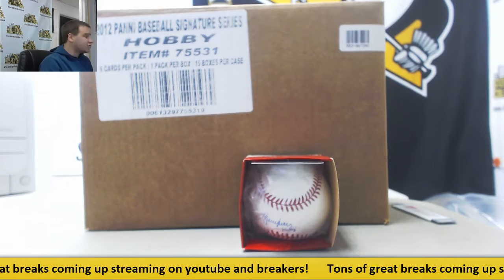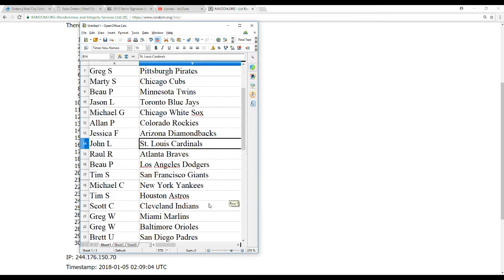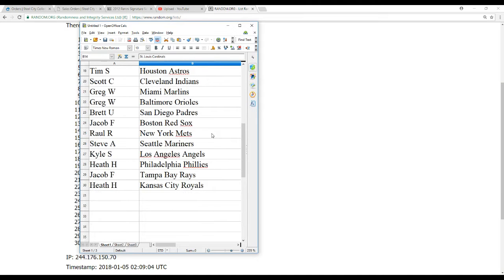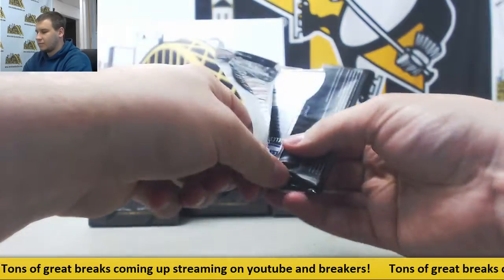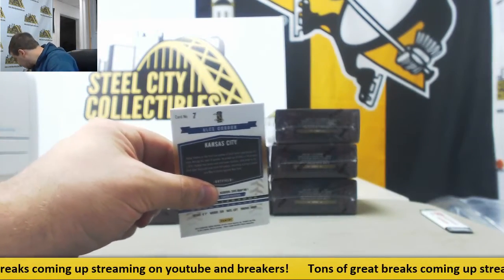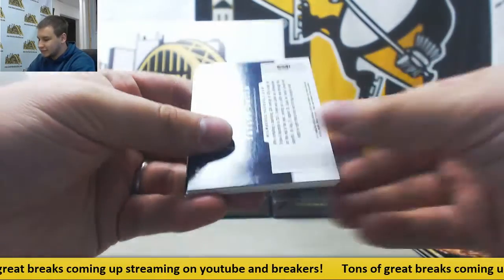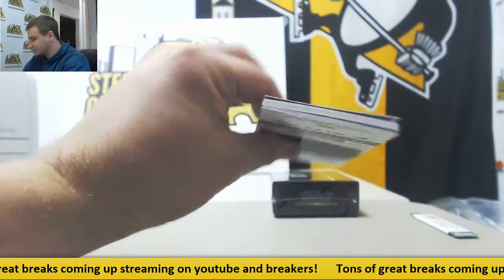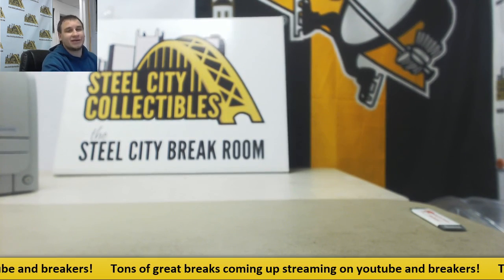2012 Panini Signature Series BB 15-box Case Random Team Group Break - Bruce Sutter Ball